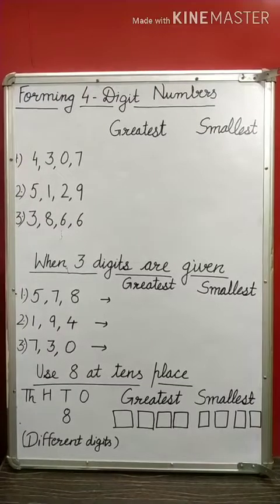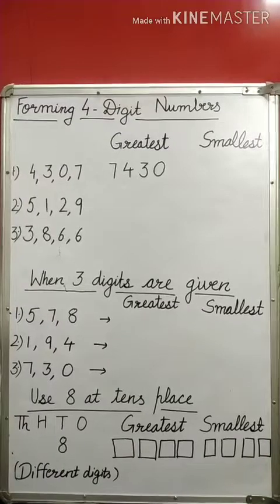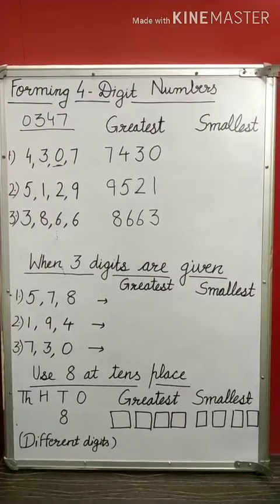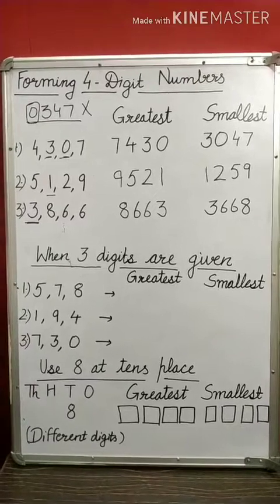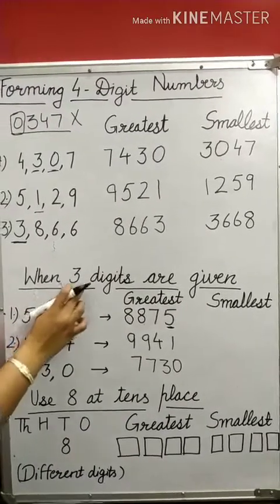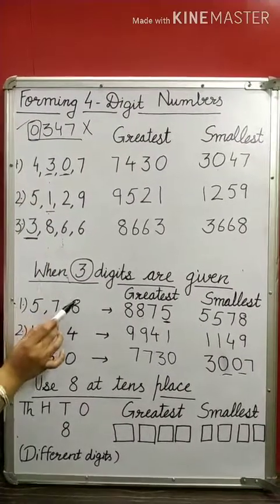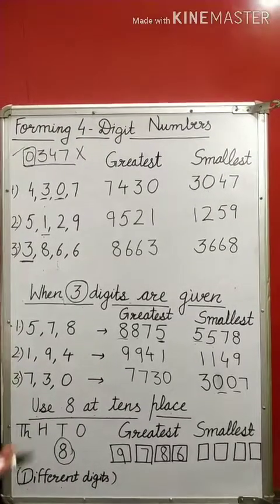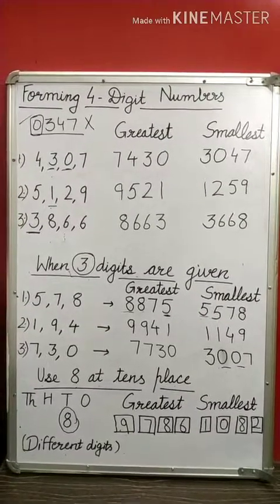Forming Greatest and Smallest 4 - digit number Class III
Maths By Kanika Hasija